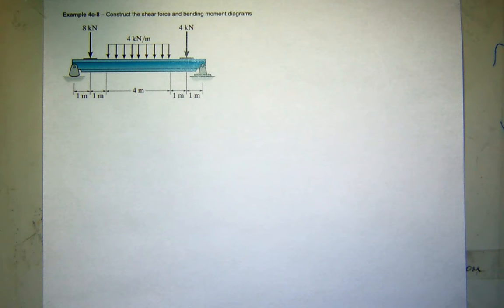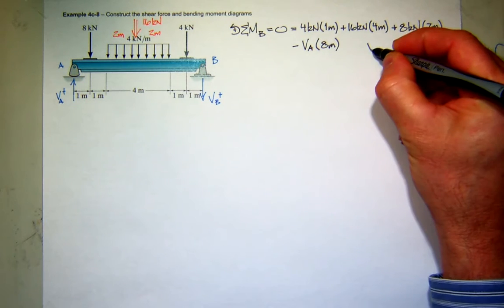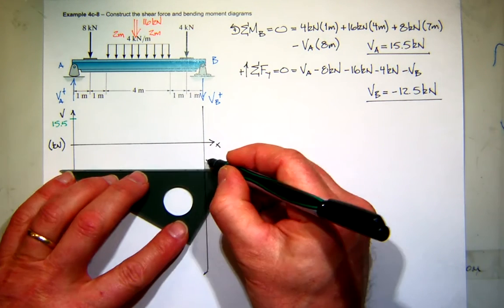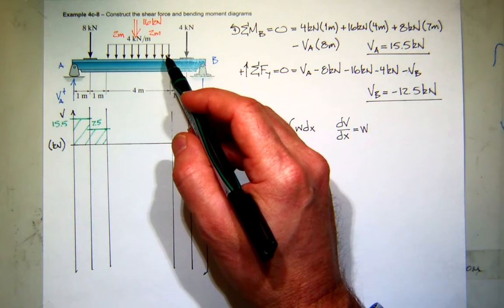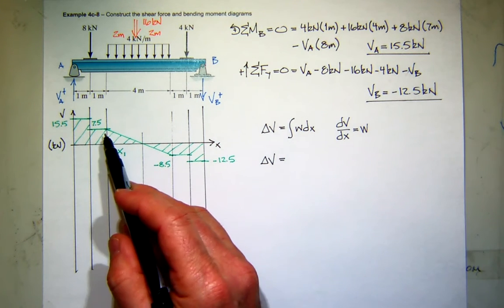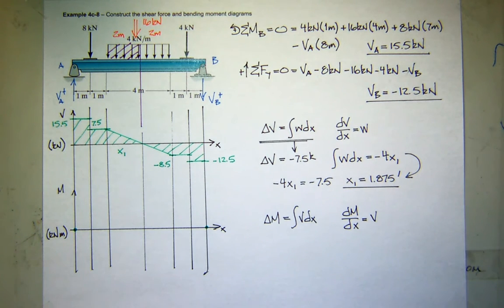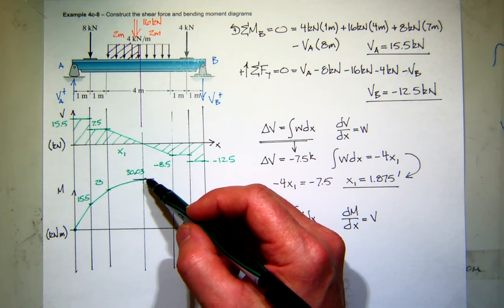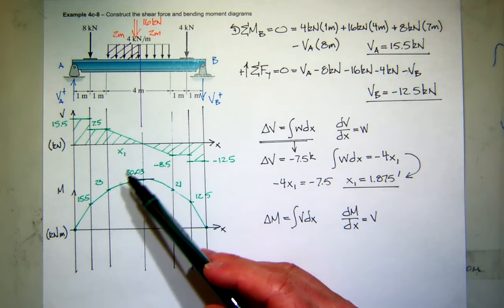Example 4c-8 s17